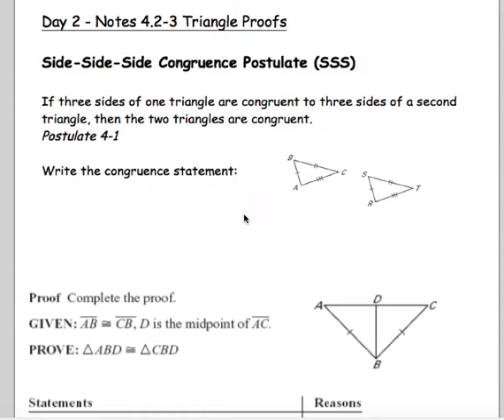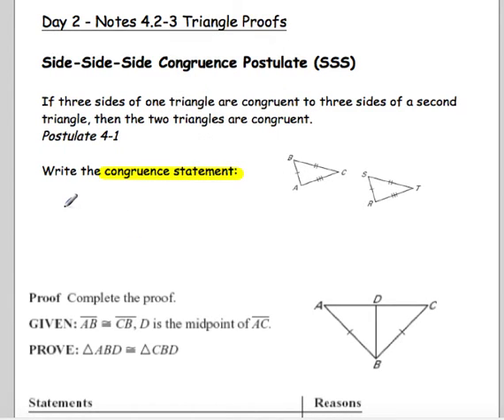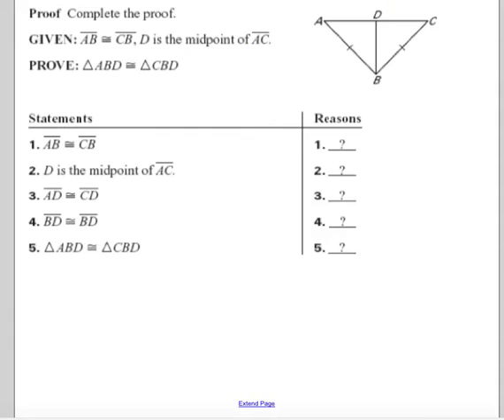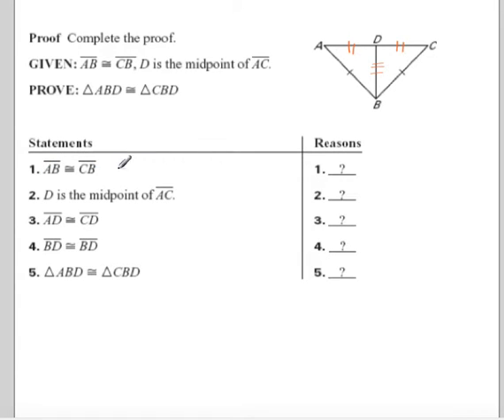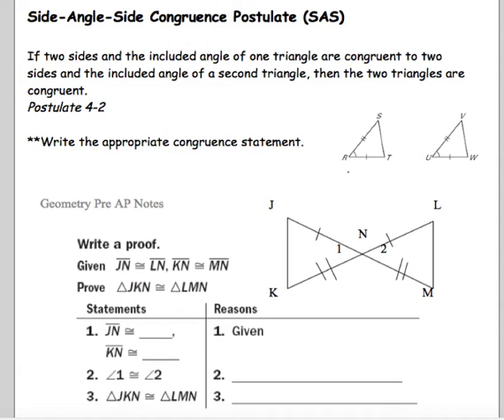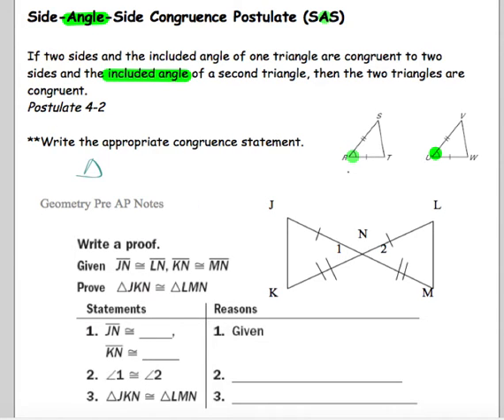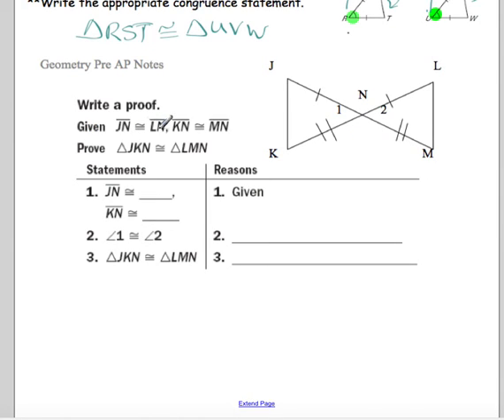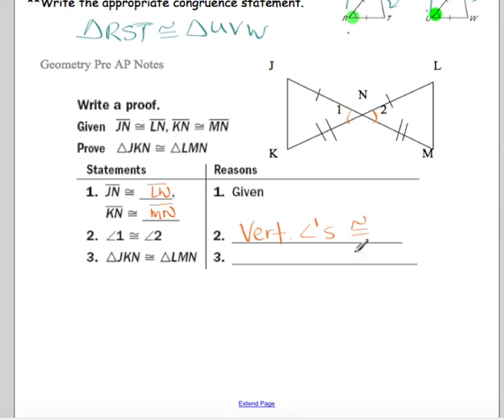Proving triangles congruent with SSS and SAS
How to use SSS and SAS to prove triangles congruent